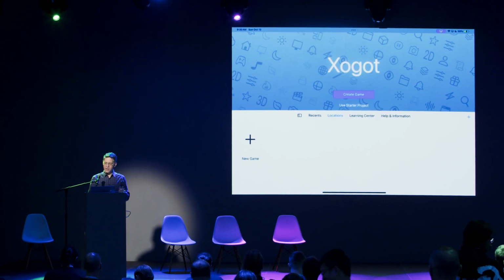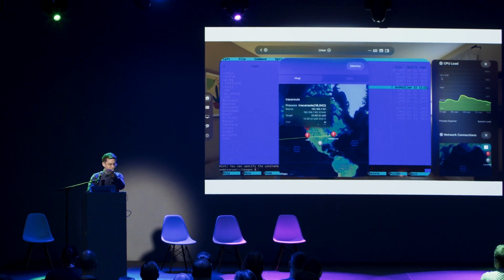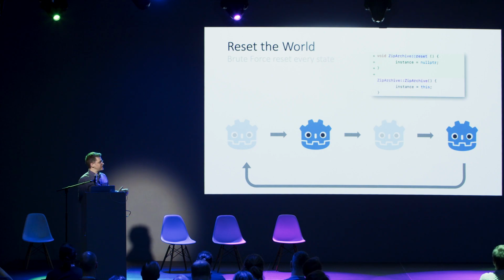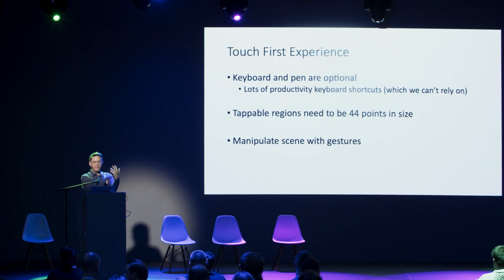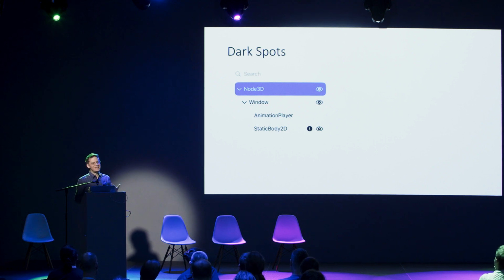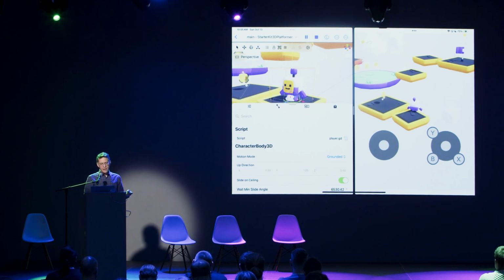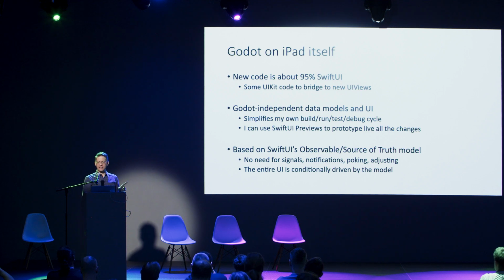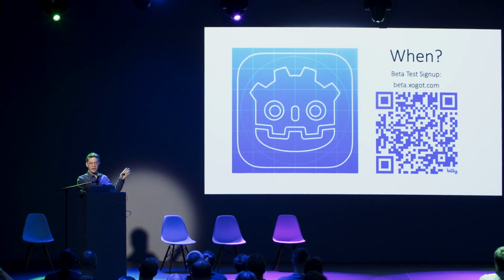Using SwiftGodot: Godot on iPad– Miguel de Icaza – GodotCon 2024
Bringing Godot to the iPad has been a fabulous and fun adventure.

In this talk I will discuss both the technical challenges imposed by the platform as well as the user experience challenges posed by the platform and what a compiler engineer learned about developing user interfaces that meet the expectations of modern touch users.

Godot on iPad blends two worlds together with Swift: the world of Godot as expressed by the SwiftGodot binding with the user experience expected by iPad users using SwiftUI.